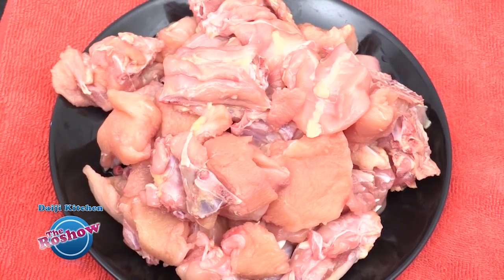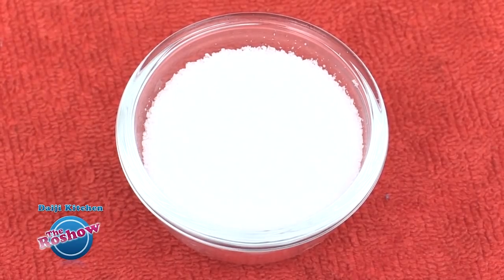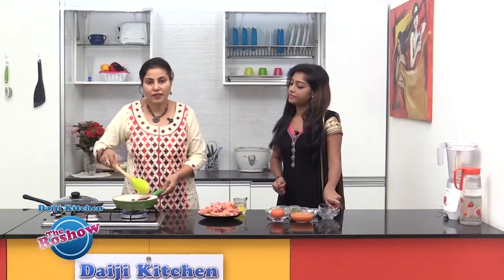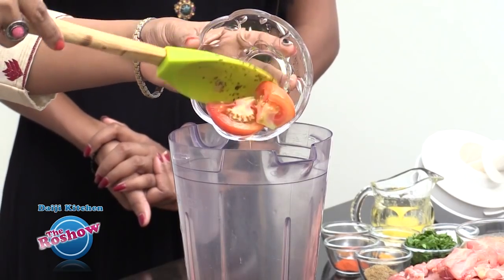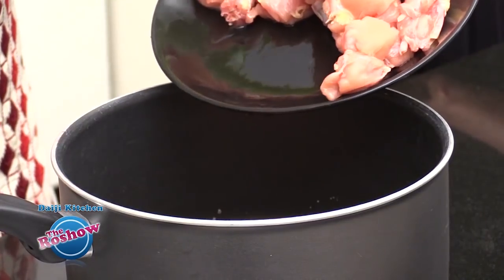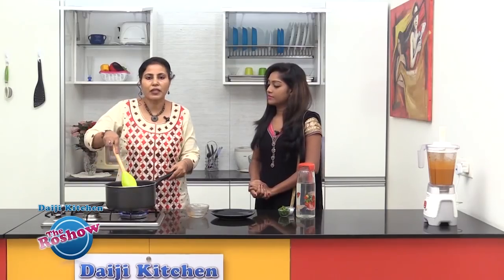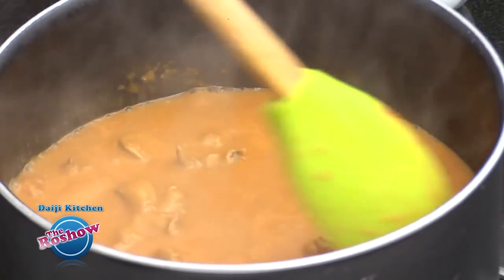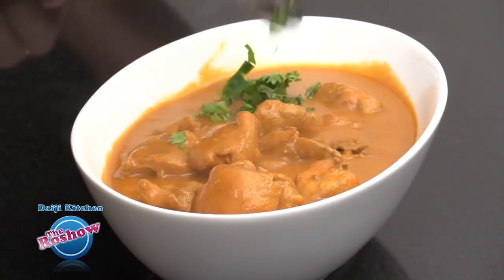Chicken Masala | The Roshow - Daiji Kitchen | Recipe 194